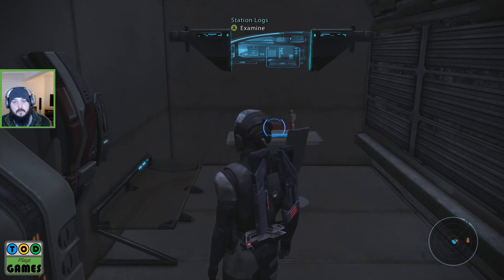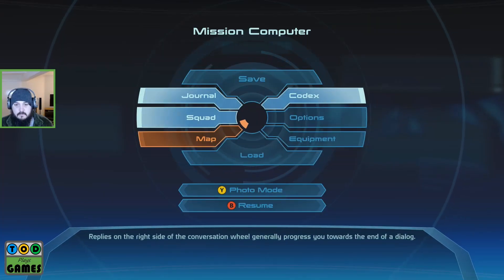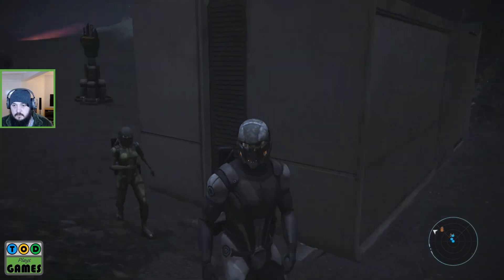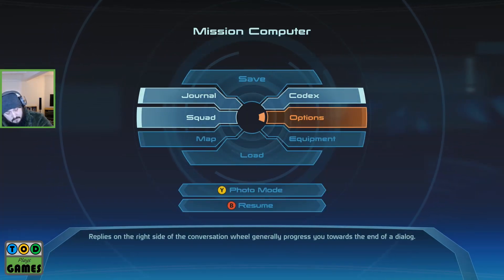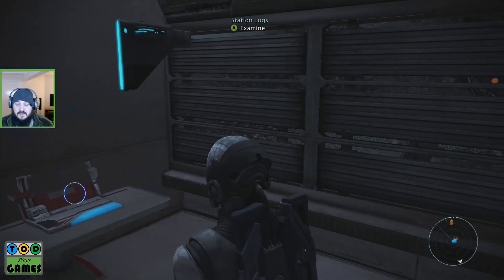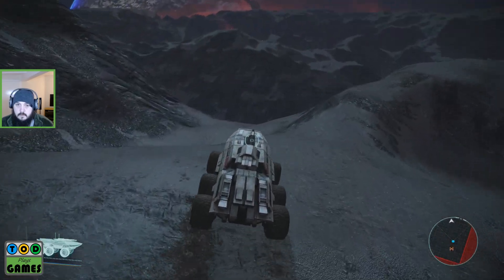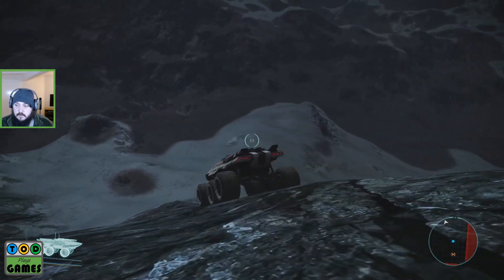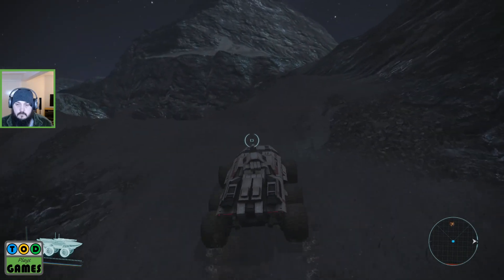Mass Effect Legendary Edition - Mass Effect - Part 42 | TOD Plays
It's finally time to squeeze back into that old N7 armour and actually play a "TOD canon" run of all 4 Mass Effect games. Starting the only place we can, it's time for a shake down run on a brand new Alliance ship. Nothing goes wrong on a shake down run. Right?

It helps the channel grow and I really appreciate the support.

If you want to check out my gaming lets plays, follow  @todplaysgames   @todplaysgames